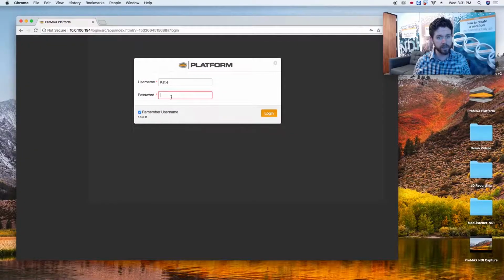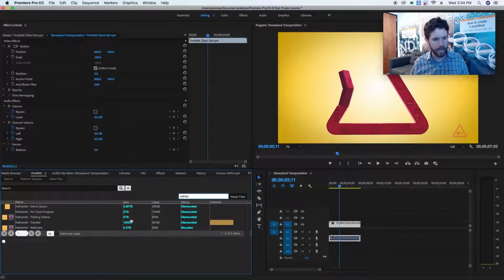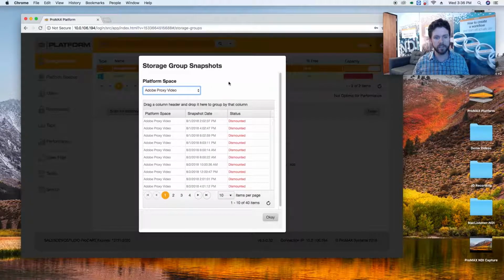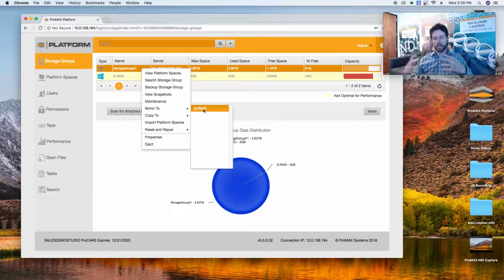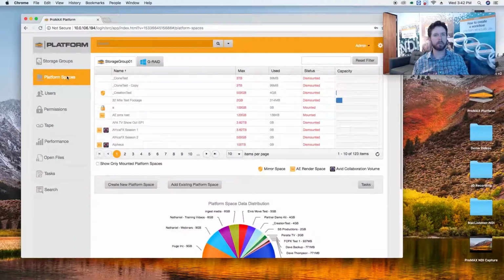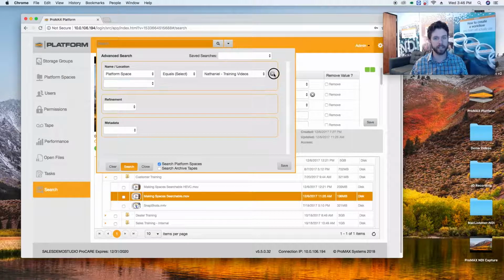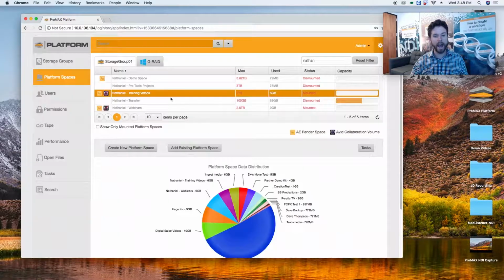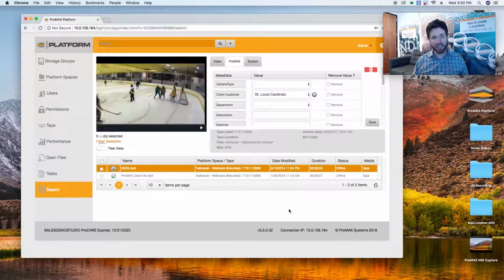ProMAX Platform 15 min Software Demo